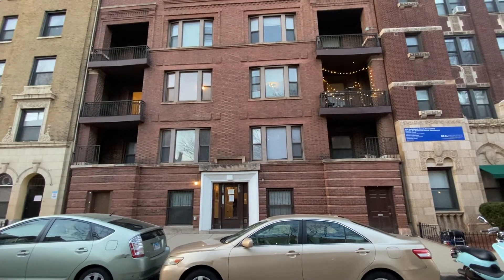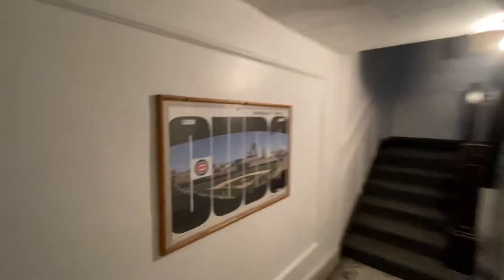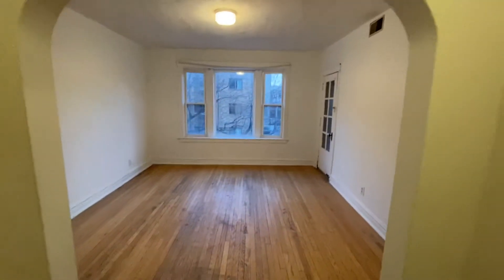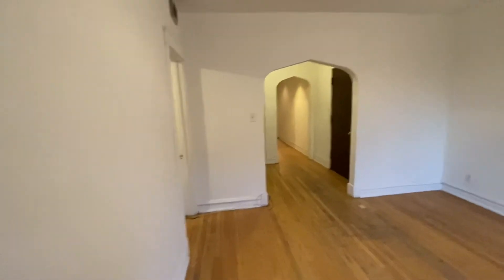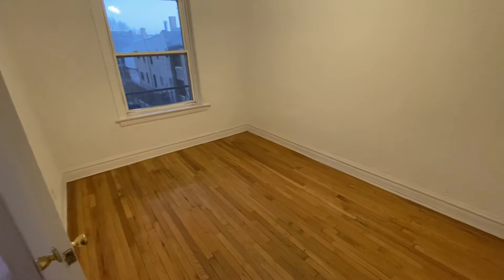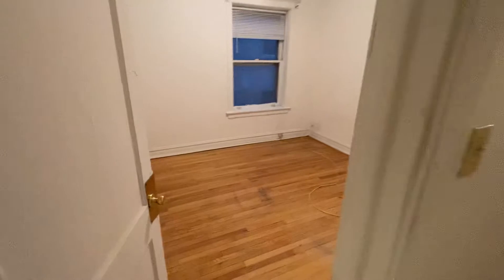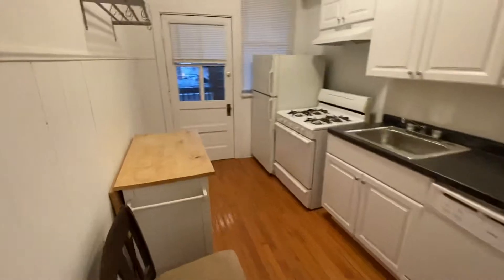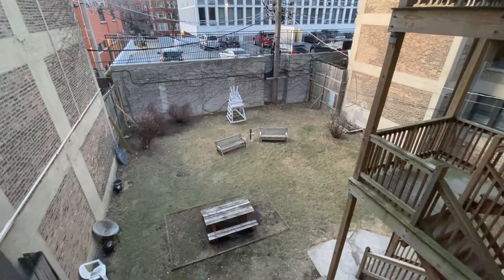Three bedroom apartment 2022 on Patterson Street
Charming vintage apartment in Patterson Street in Lakeview, a part of Wrigjeyville in Chicago, Illinois.

The three bedroom is 4 blocks east of Wrigley Field and 3 blocks from the historic Wrigley Field, home if the Chicago Cubs. The unit has 3 big equal bedrooms, hardwood oak floors, nice newer kitchen hen with dishwasher, nice bathroom, front balcony, access to community backyard, coin laundry in basement, sorry no parking, just the street,

Also 2 blocks uff the lakefront trail and Lake Michigan. It’s a wonderful neighborhood, near Planet Fitness, Walgreens, Jewel, Whole Foods, 7-11, and 67 bars and restaurants .  It’s great to khear be in Wrigleyville.